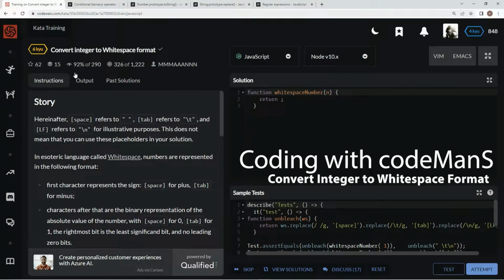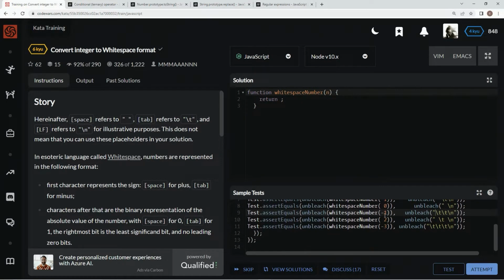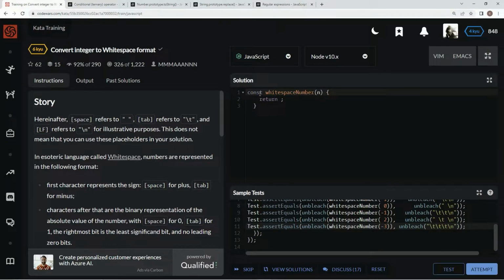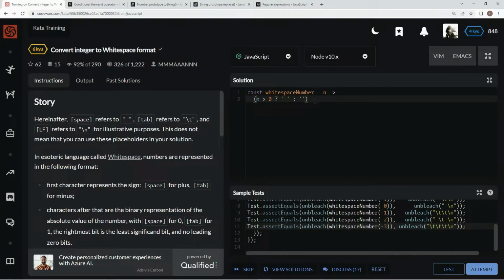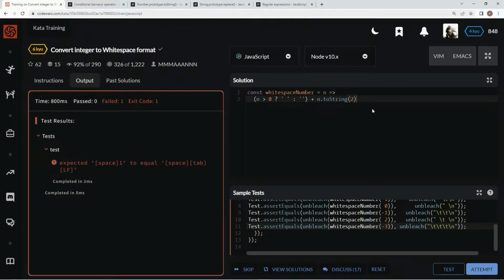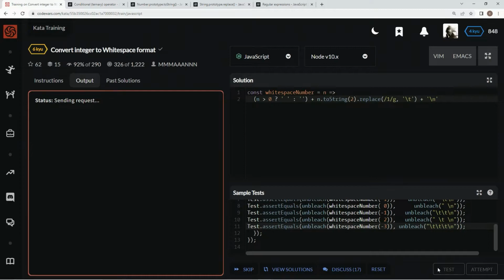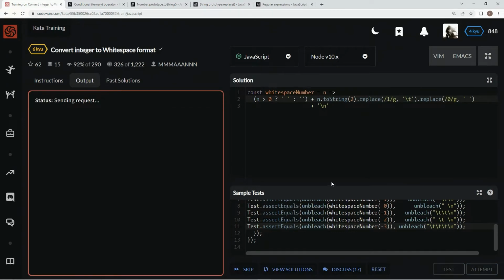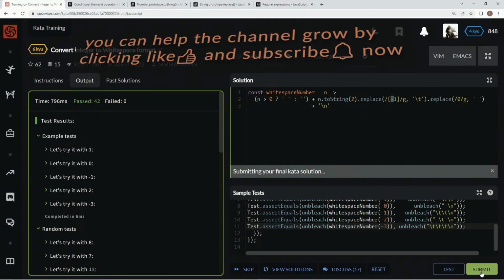Codewars 6 kyu Convert Integer to Whitespace Format Javascript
this one uses the ternary operator, the toString() method, and more